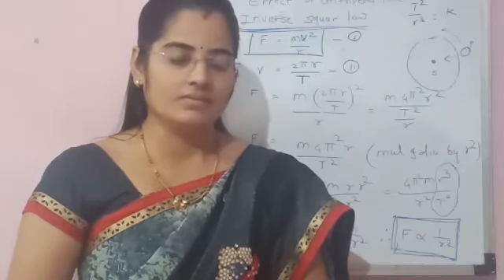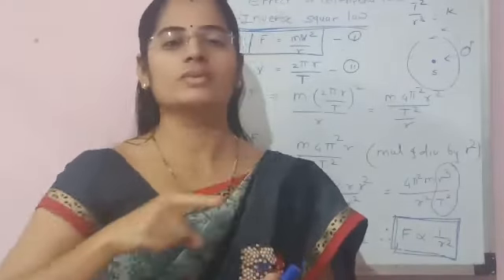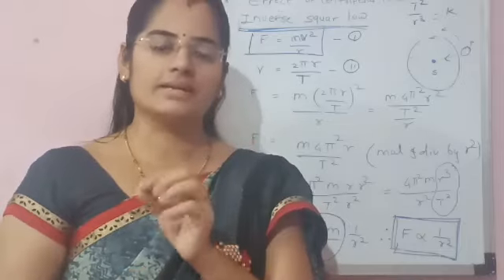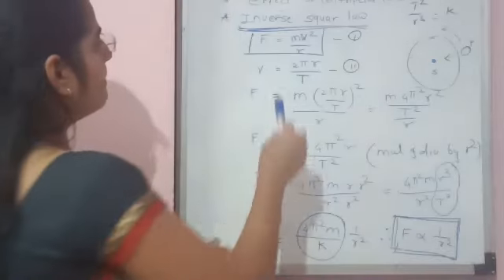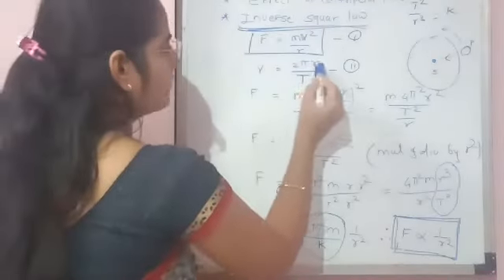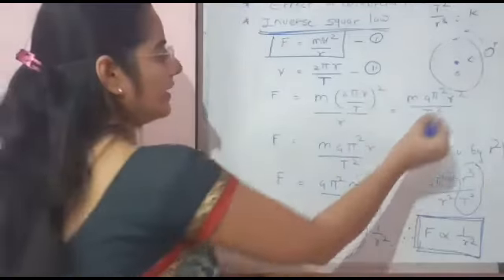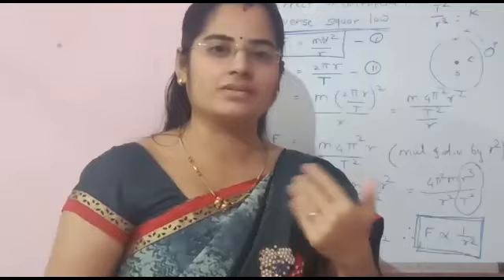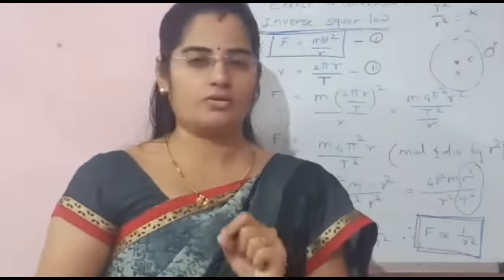Science Gravitation Part 3 विज्ञान ग्रॅव्हिटेशन पार्ट ३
Science Gravitation video part 3.
If you don't study previous lectures then click on the following links for previous videos. Firstly study them and then study this part 3.

In this video we explain the next point of gravitation. We think that you all like our first video on gravitation. It help to 10 th students for self study during lockdown.  This is the part of Chate's Online Study from home project.
इस व्हिडिओमें हमने विद्यान ग्रैविटशन का पार्ट ३ समझाया है.
आप पहले के दो वीडियो देखे. इसलिए ऊपर जो लिंक दी गई है उसपर जाके आप ओ व्हिडिओ देख सकते है.